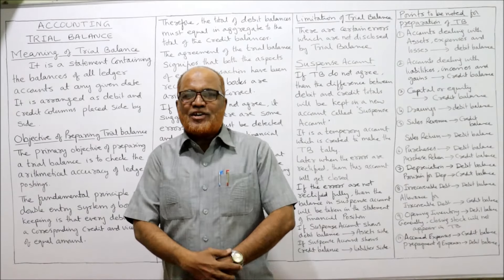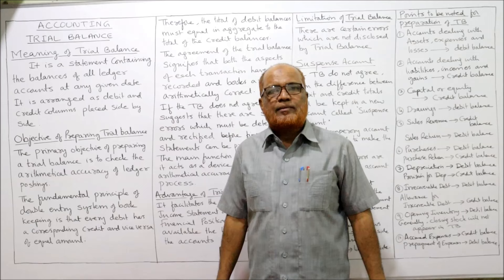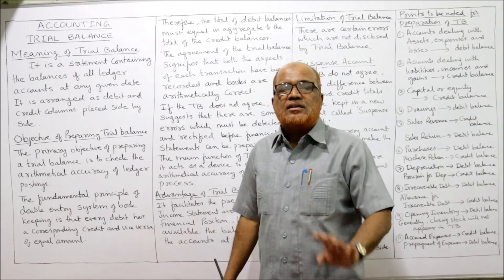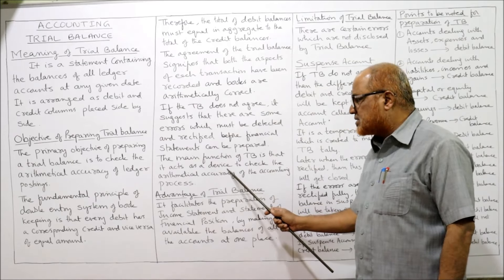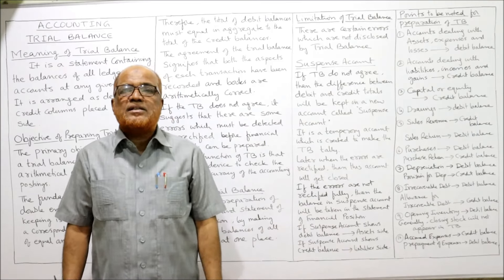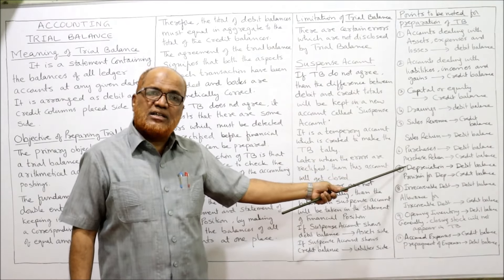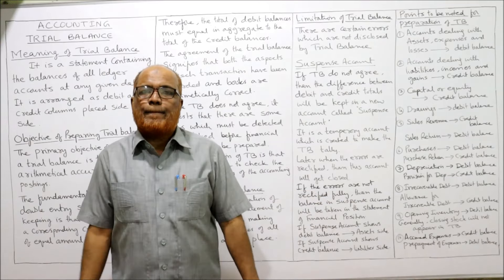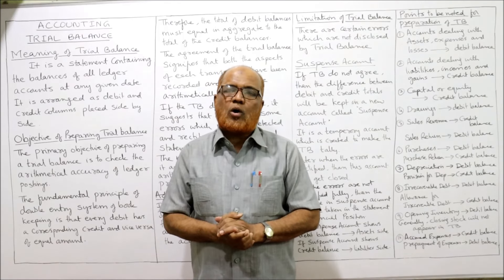Accounting I for IGCSE Students I Trial Balance I Theory Explained I Hasham Ali Khan I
Accounting
Accounting for IGCSE Students

Watch the video till the end.  I have explained in detail the concept of Trial Balance, its meaning, its objectives, advantages and limitations.